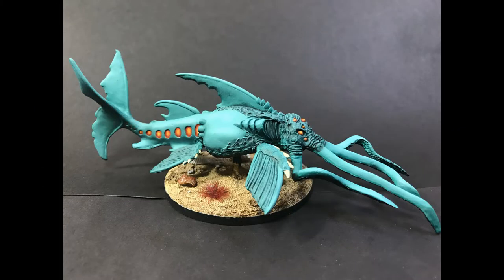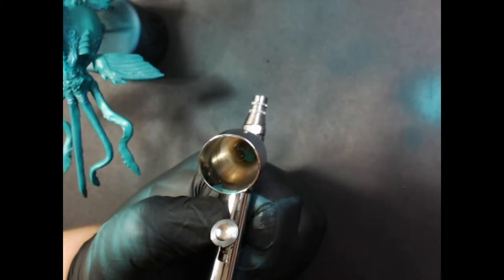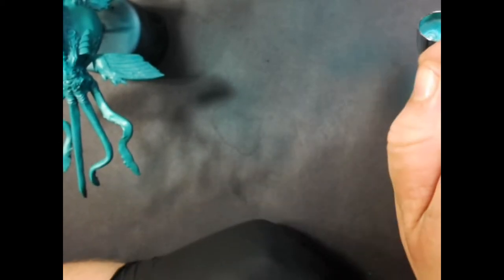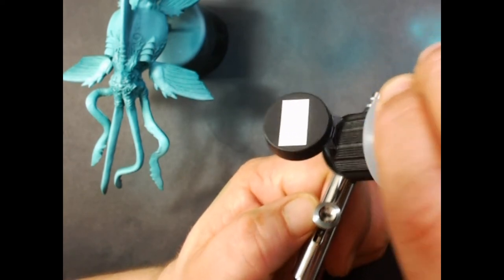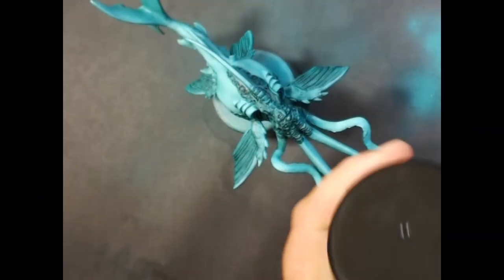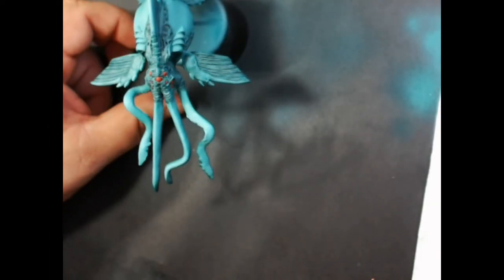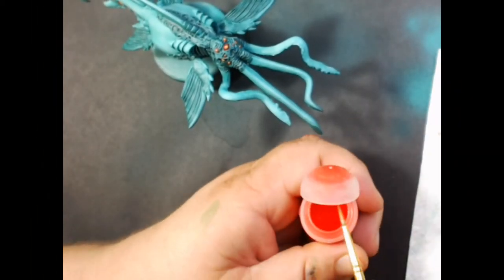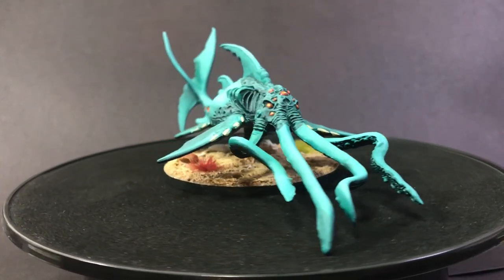Painting the Monster Manual Episode 2 The Aboleth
In this tutorial I show how to paint the Aboleth "Reaper Goroloth" Model

Paints and Supplies Used.

Scake 75: Arphen Jade, Orc Flesh, Carribean Blue

Citadel: Coelia Nightshade Wash, Flash Gitz Yellow, Bloodletter Glaze

P3: Skorne Red, Khador Red Highlight, Menoth White Base

Model Masters Lusterless Flat

Also, join my Facebook group Devious Dungeons Denizens to interact with me and post pics of your own minis.